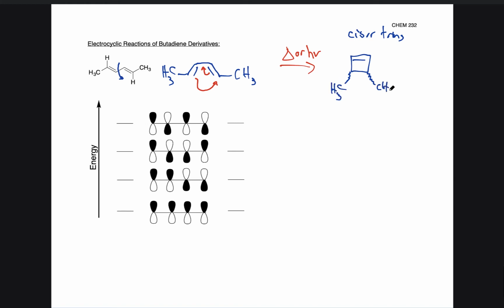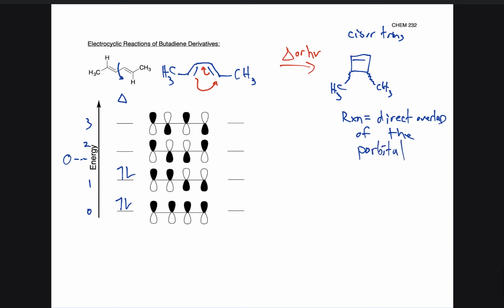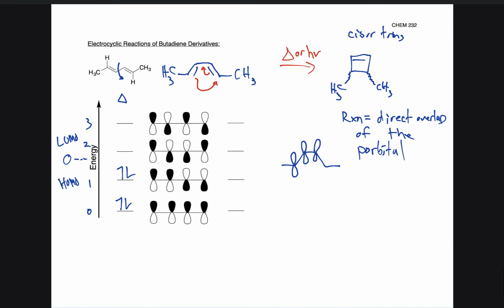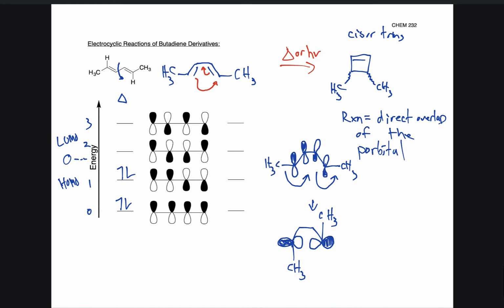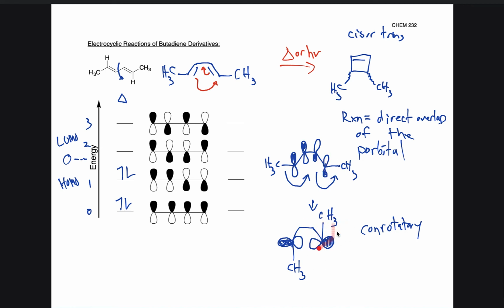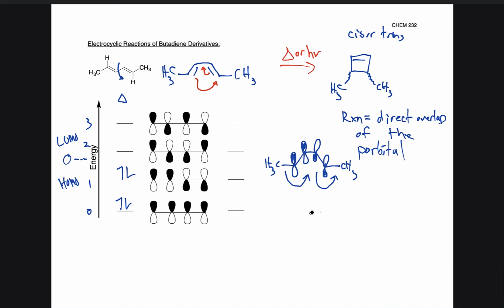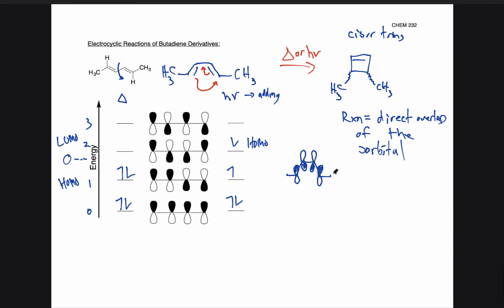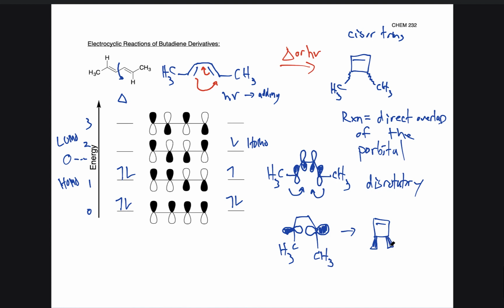Chapter 15, Part 2 Pericyclic Rxns